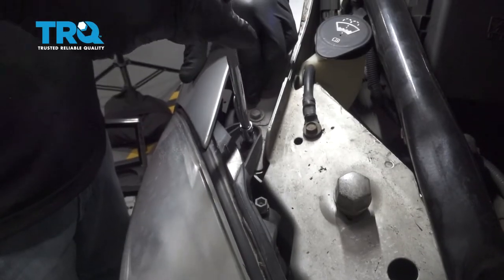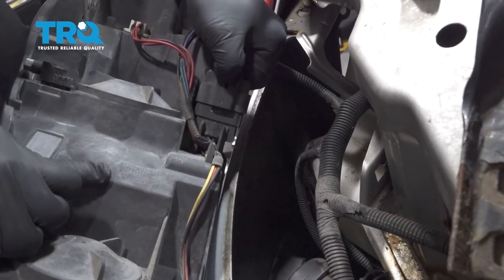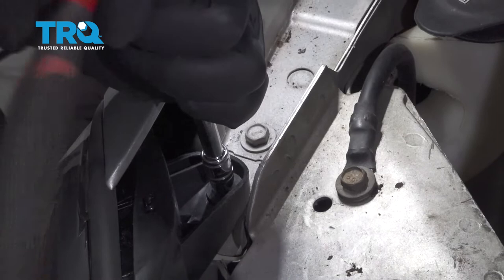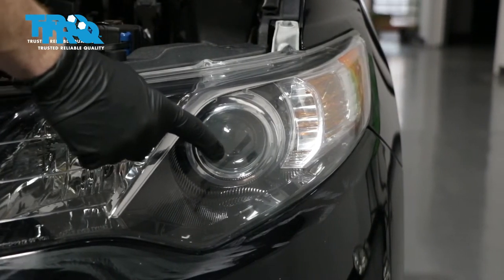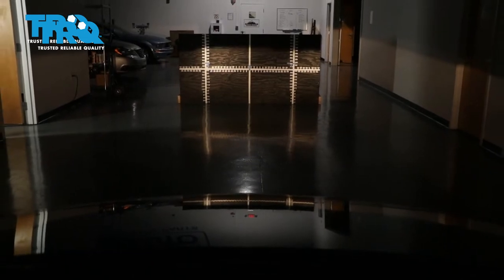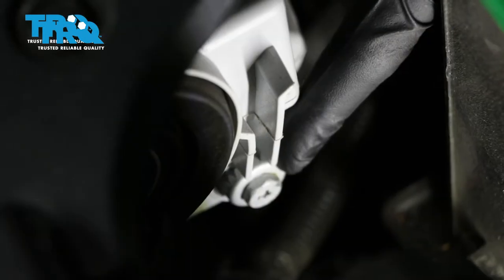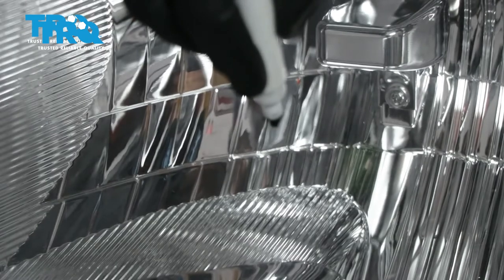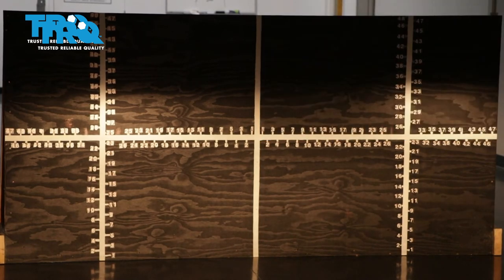How to Replace Headlights 2006-2013 Chevrolet Impala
This video shows you how to install headlights on your 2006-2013 Chevrolet Impala. Over time, headlight lenses become dull and hazy. You'd be surprised how much that affects your night time visibility! Replacing your headlight assembly is an easy way to improve safety and appearance on your vehicle.

This process should be similar on the following vehicles:
2006 Chevrolet Impala
2007 Chevrolet Impala
2008 Chevrolet Impala
2009 Chevrolet Impala
2010 Chevrolet Impala
2011 Chevrolet Impala
2012 Chevrolet Impala
2013 Chevrolet Impala

Tools you will need:
• Socket Driver